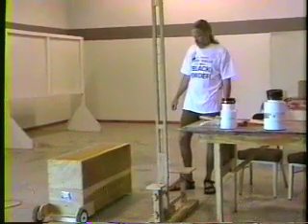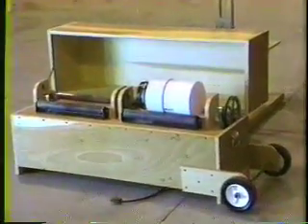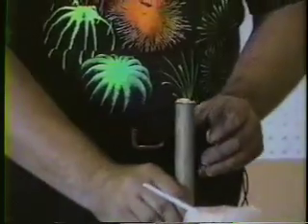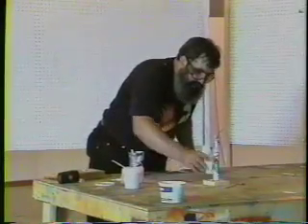Website clip for D8Q Pyro Tools Sequence 1 H 264 800Kbps Streaming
PYRO TOOLS & BASIC FOUNTAINS. TWO FINE DVDs IN ONE! Tom Dimock''s seminar is on pyro tools, and he shows you the tools and equipment he has developed to help him with his fireworks hobby. From ball mills to rocket drivers, here is a fine explanation and demo to show what you need.

Then Tom Perigrin walks you through the basic fountain. Fountains are easily made fireworks, and one of the first items to master. Tom shows formulas, tools and techniques, and shows an easy way to ram composition so that it doesn't puff back in your face. 1 hour, 8 minutes.